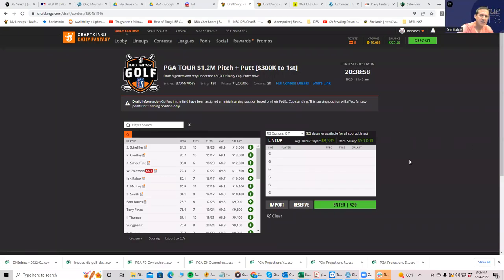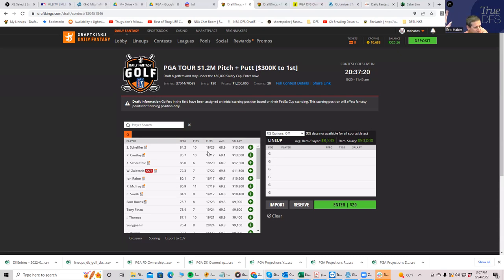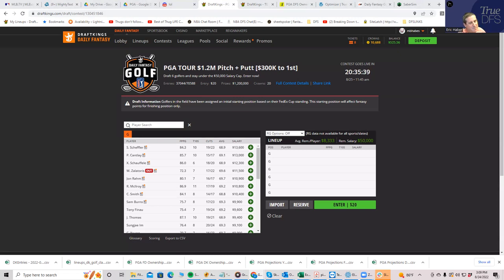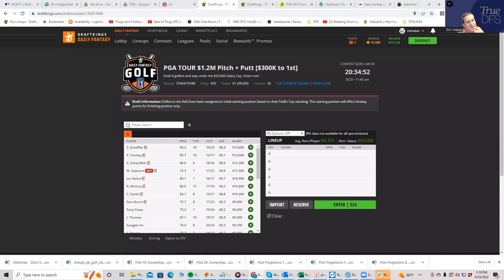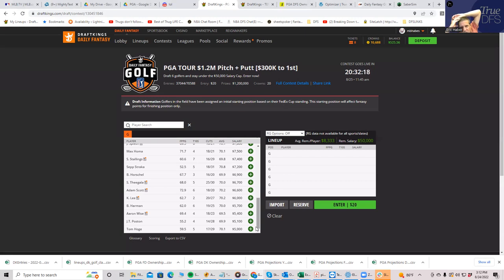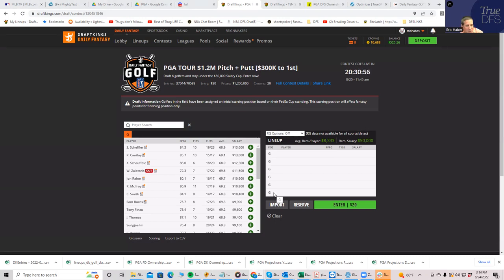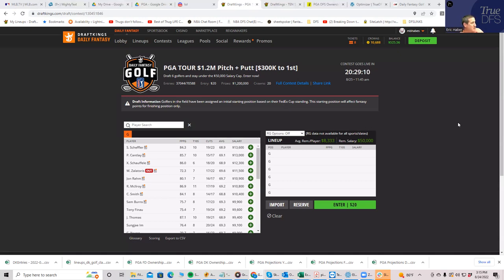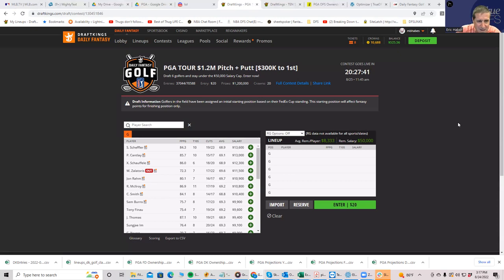TOUR CHAMPIONSHIP SLATE PREVIEW